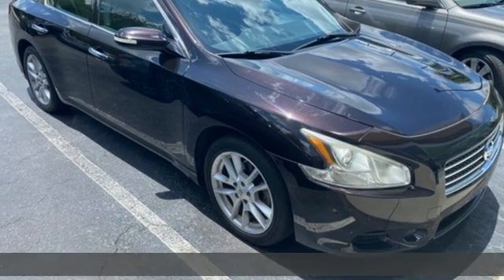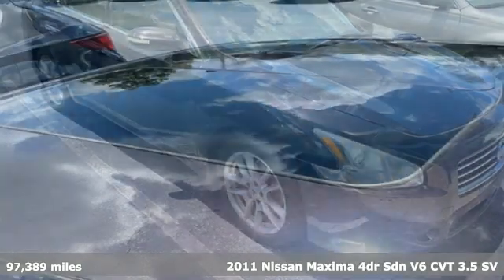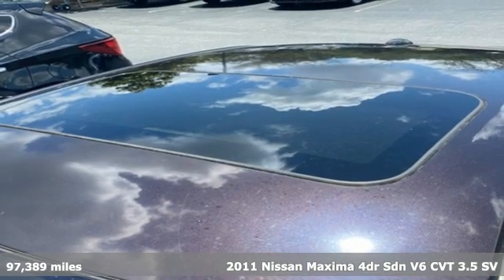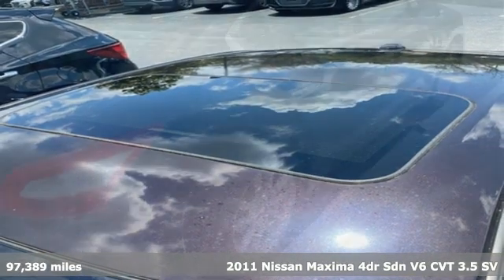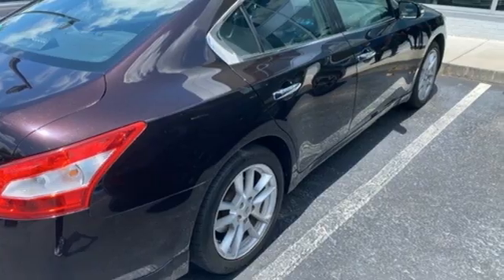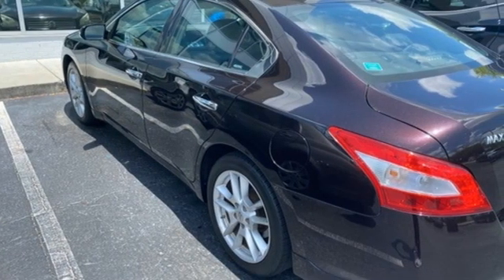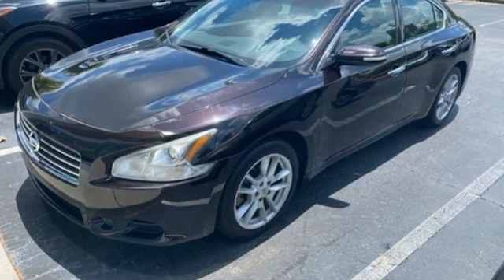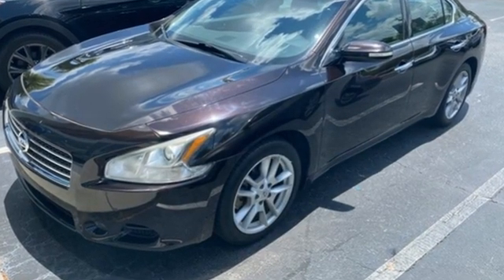Used 2011 Nissan Maxima Atlanta Duluth, GA G1165A - SOLD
Year: 2011
Make: Nissan
Model: Maxima
Trim: 3.5 SV
Engine: 3.5L V6 DOHC 24V
Transmission: CVT
Color: Black
Interior: charcoal
Mileage: 97389
Stock #: G1165A
VIN: 1N4AA5AP4BC833057
2011 Nissan Maxima 3.5 SV crimson black metallicbrbrbrAwards:br * 2011 KBB.com 10 Best Used Family Cars Under $15,000

Address:
5785 Peachtree Ind Blvd